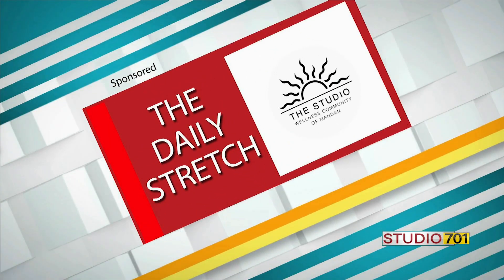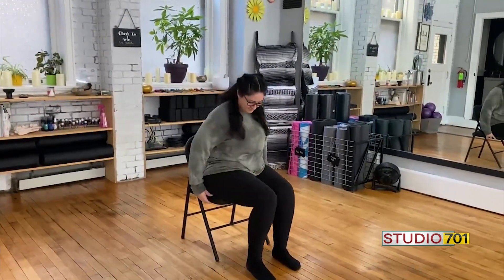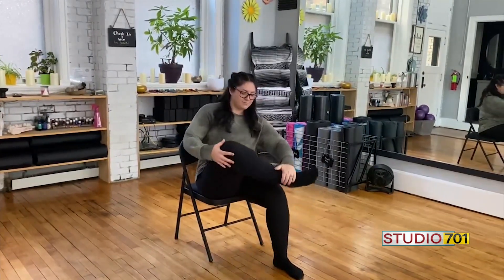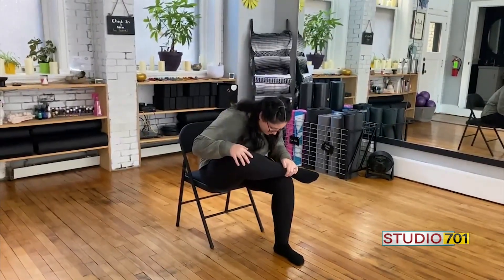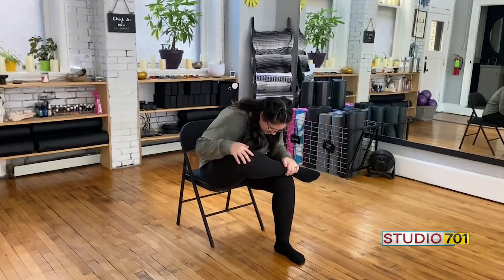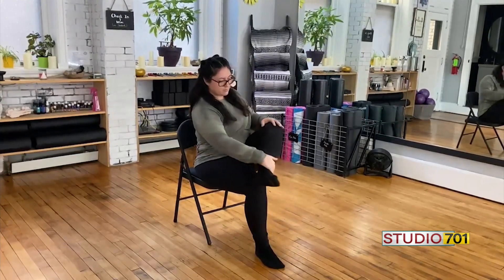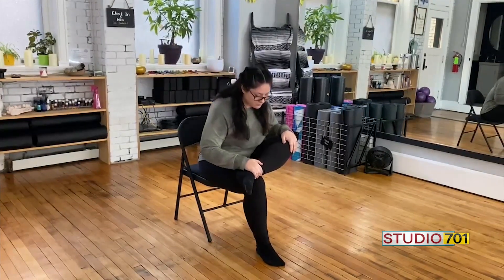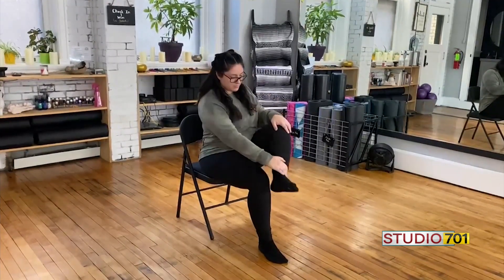Daily Stretch: Sponsored by The Studio - Wellness Community of Mandan